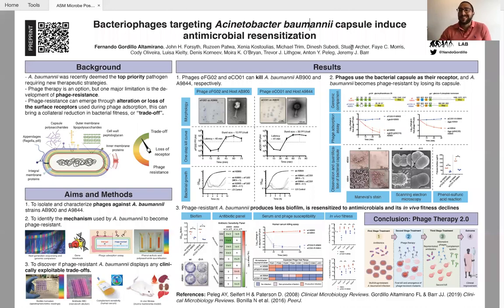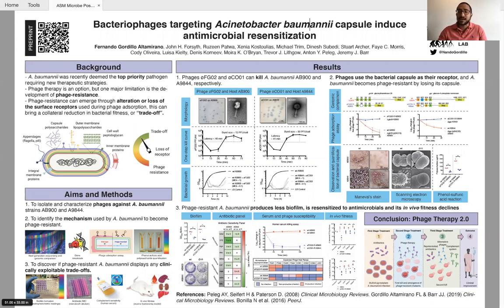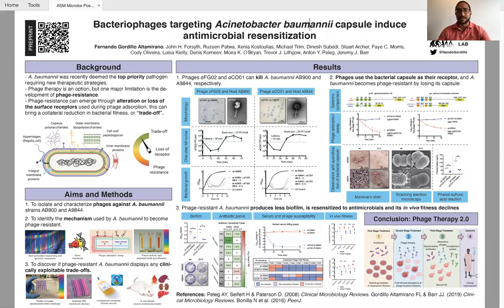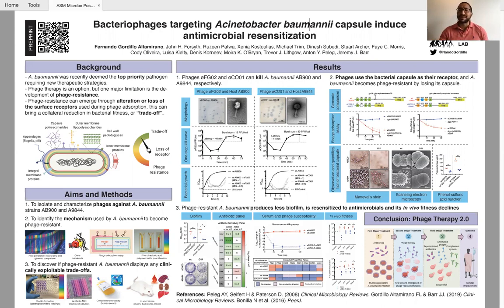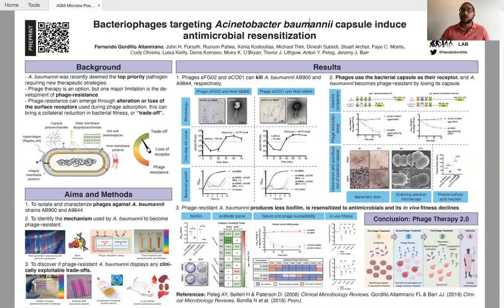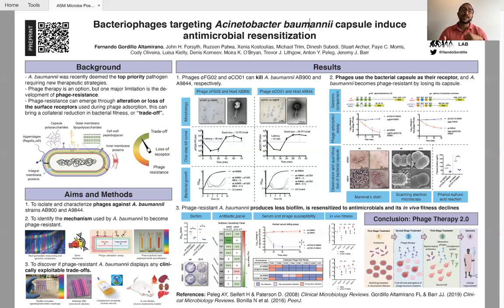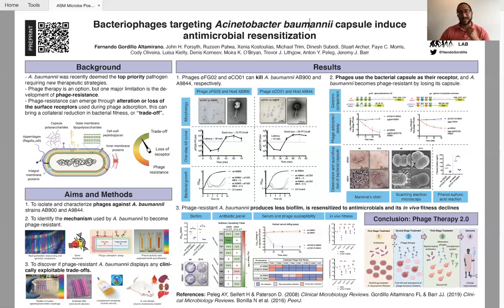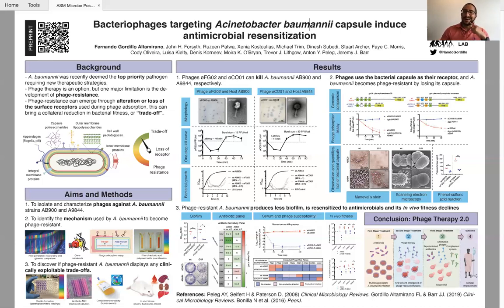Bacteriophages targeting Acinetobacter baumannii capsule induce antimicrobial resensitisation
National Centre for Antimicrobial Stewardship, Peter Doherty Institute for Infection and Immunity, University of Melbourne - Antimicrobial Awareness Week 2020

Fernando Gordillo Altamirano, John H. Forsyth, Ruzeen Patwa, Xenia Kostoulias, Michael Trim, Dinesh Subedi, Stuart Archer, Faye C. Morris, Cody Oliveira, Luisa Kielty, Denis Korneev, Moira K. O’Bryan, Trevor J. Lithgow, Anton Y. Peleg, Jeremy J. Barr

Monash University